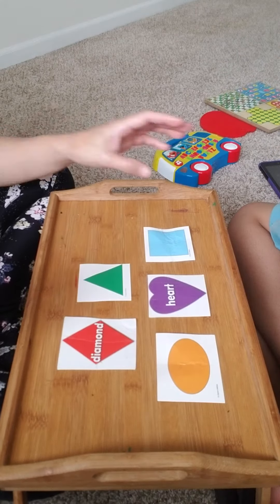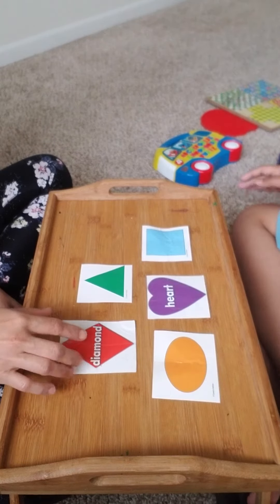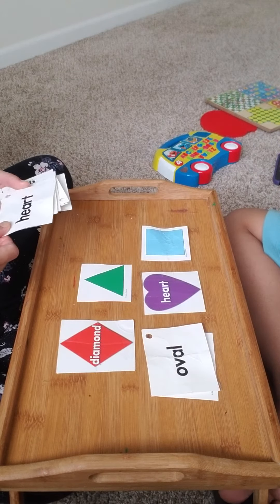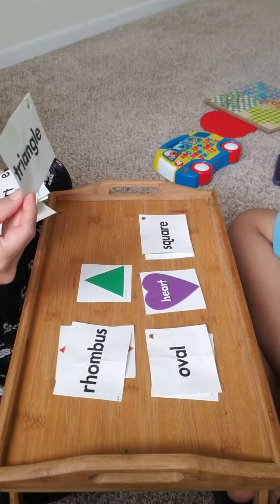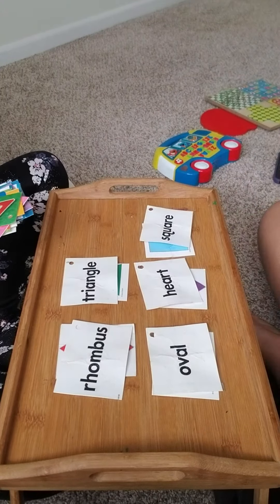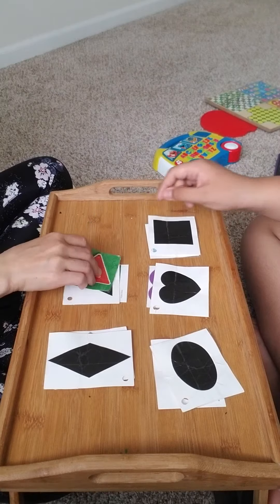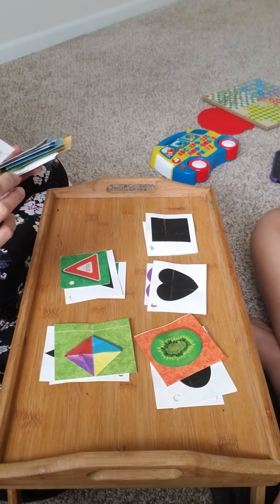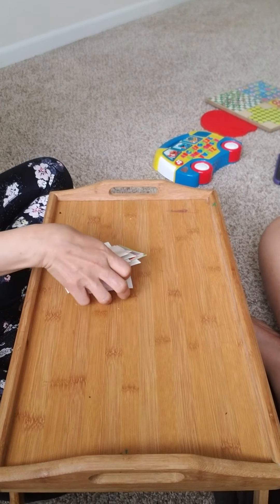Home program: Literacy (1)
Keshav continues to learn his different shapes and colors by labeling, matching the name and matching the items that looks the same. Keshav also practices to count nu.bers 1-10 using a dominos tiles.